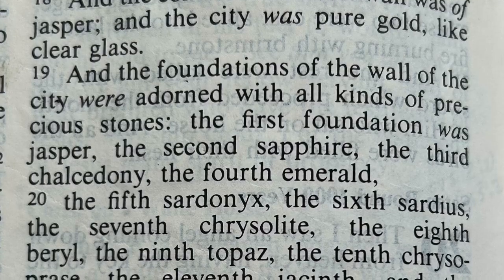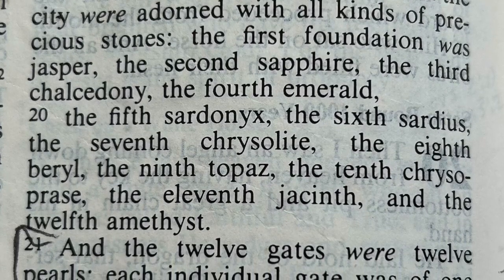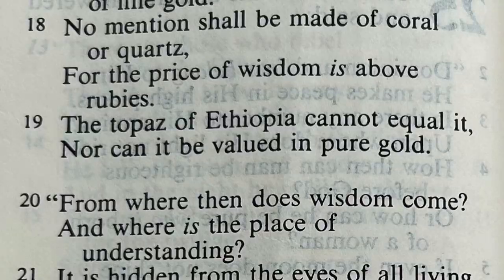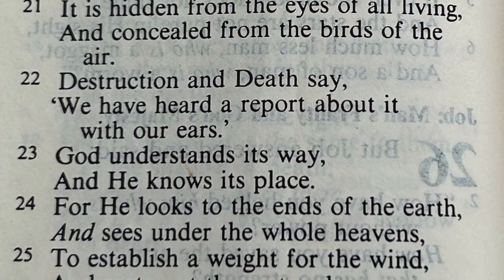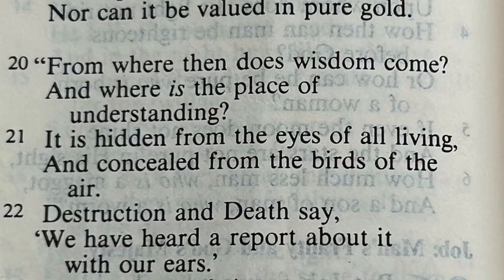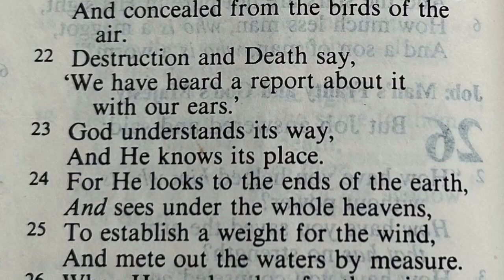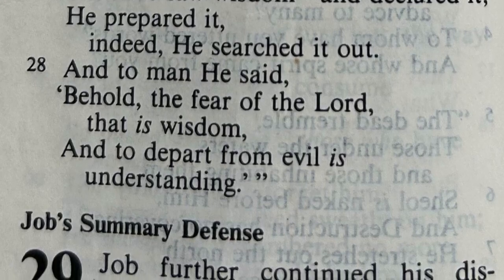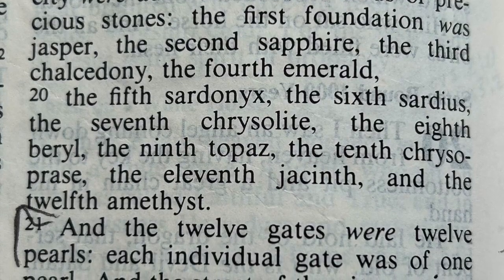The End Times Prophecy That Is Hidden From The Eyes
This video is End Of Times Episode 195

Your support is critical to our mission and channel. Please consider becoming a GFG patron. Any level of support is appreciated!

*GFG Recommended Products & Brands*
*Emergency Food Supply*